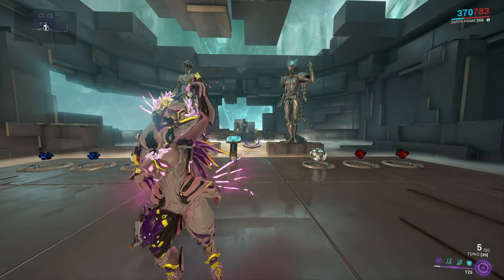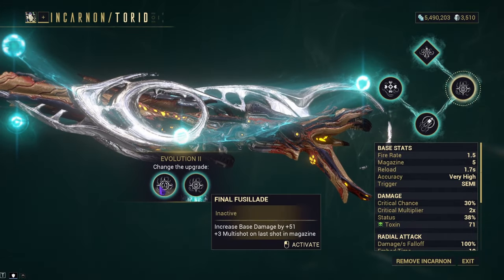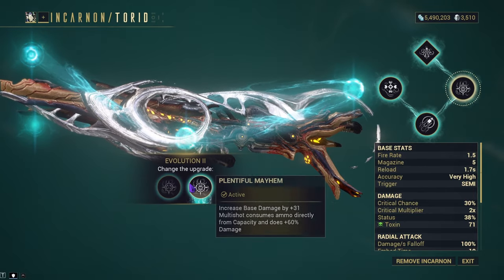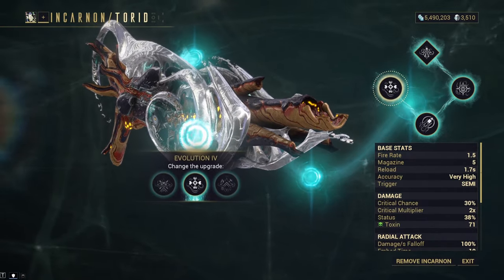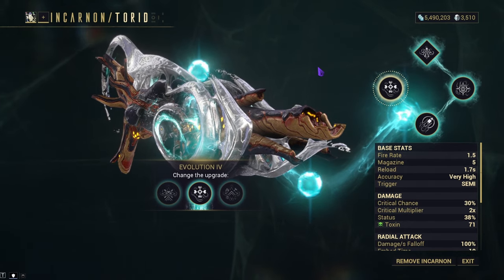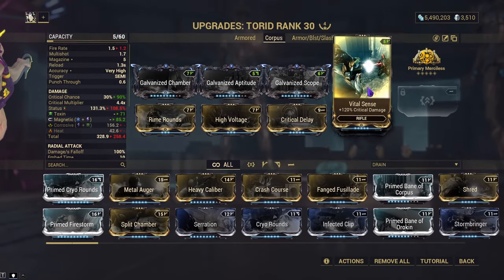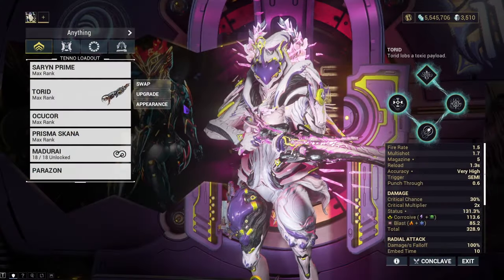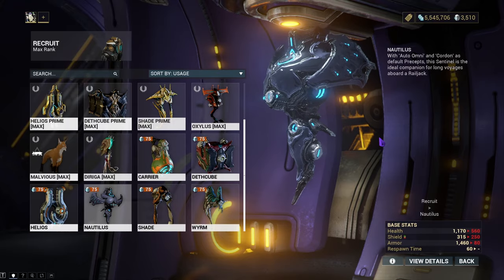Warframe | Torid Incarnon Build Guide (2024) | Meta but a Blast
Making this video was a TON of fun as I really enjoy the Torid Incarnon despite it being the meta option for most people but as you saw you can have fun with it; Once again do tell me what guns/weapons you want to see in future videos!